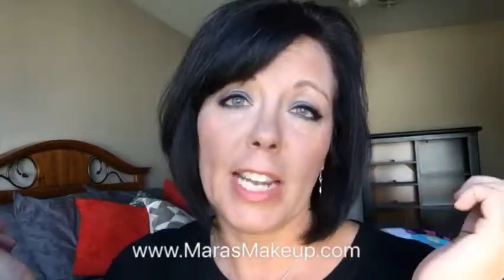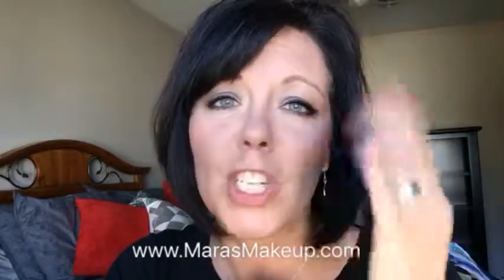Younique Liners - need I say more!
This video speaks for itself.  Liners are amazing!